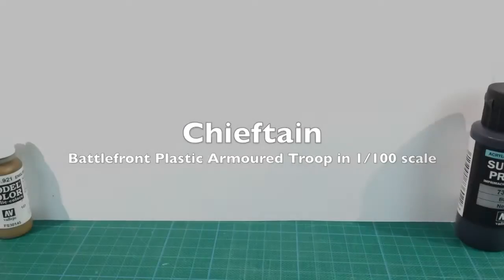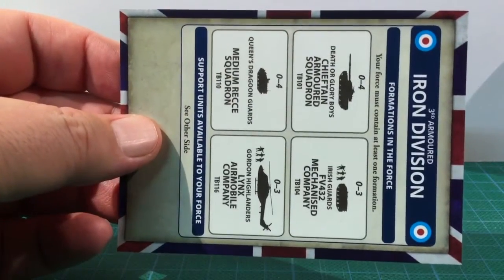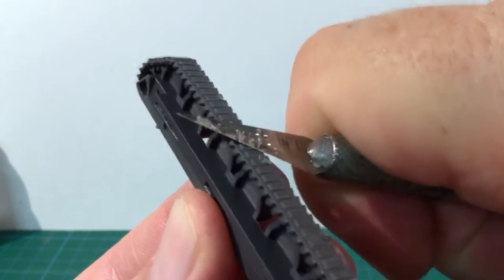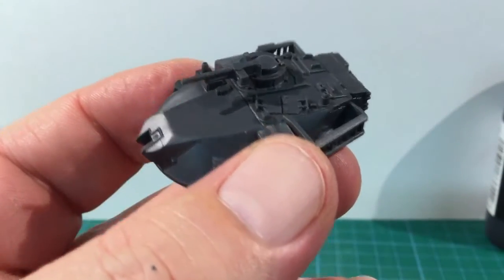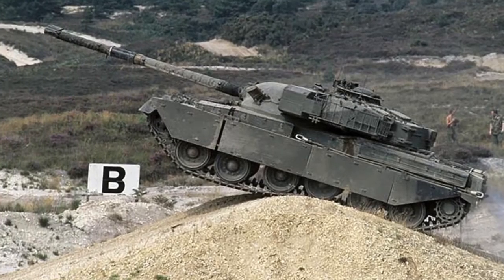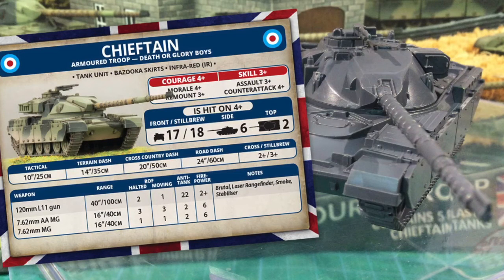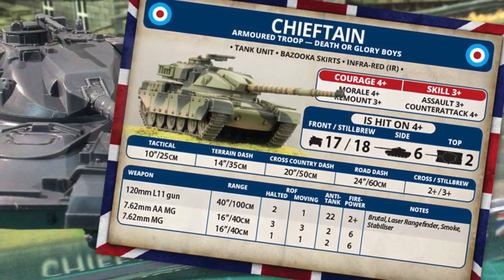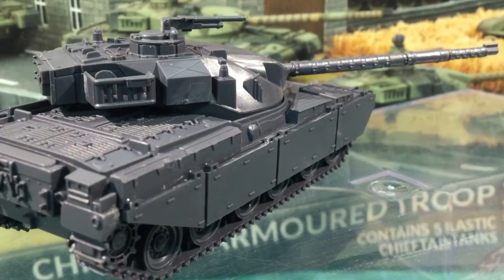Review | Chieftain Armoured Troop Box Set 15mm (1/100) | Team Yankee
Look inside the Chieftain Armoured Platoon plastic box set for Team Yankee with Fog of War. We look at what's in the box, build a standard Chieftain and look at the development of this Cold War workhorse tank. This review also has a look at the Team Yankee stats for the Chieftain and we talk about some of the strengths and weaknesses of this slightly older MBT design in the game.

Image sources:
Defence.gov.au (Public Domain)
Imperial War Museum (Non-commercial use authorised)
British Ministry of Defence (Public Domain)
Author's Collection taken at the Australian Armour & Artillery Museum